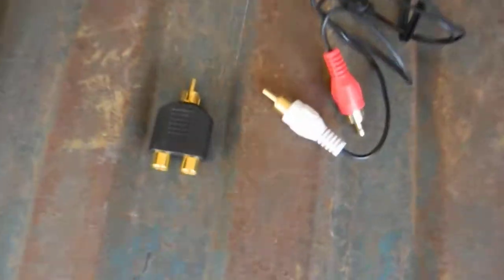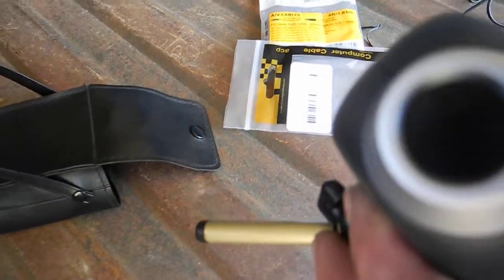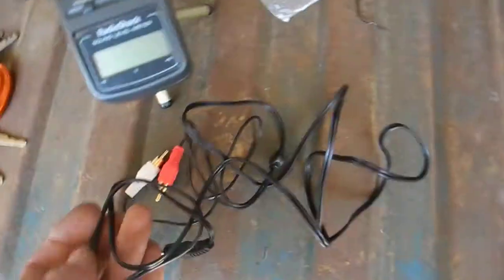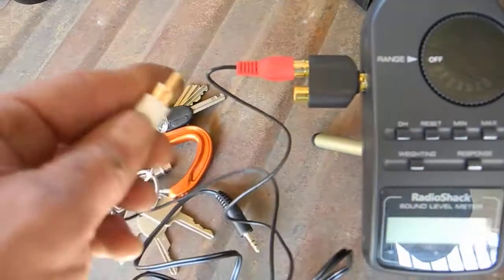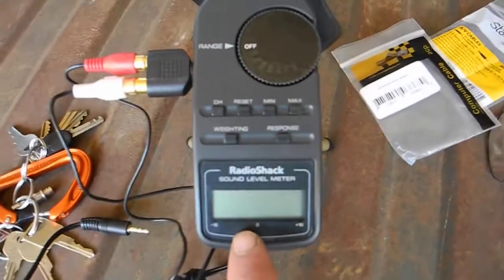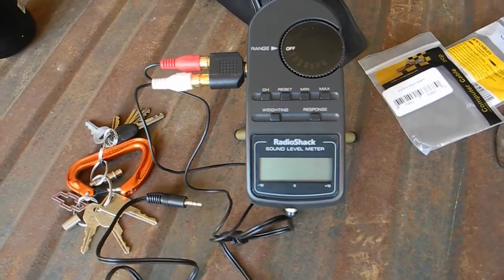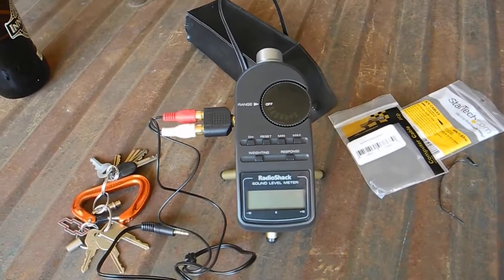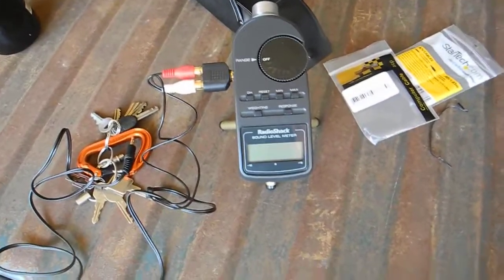Sound Level Meter Explained Process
I am putting out the Challenge to YouTube Land on how LOUD is Your EXHAUST ?? I am using a Radio Shack SLM to do my testing, I know, not a very sophisticated tool, but does serve the purpose here in this test.